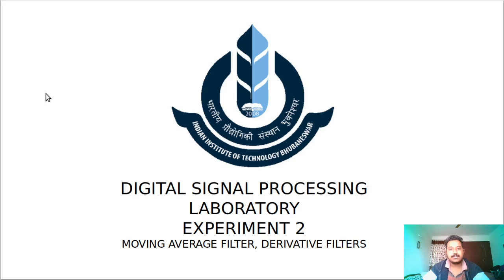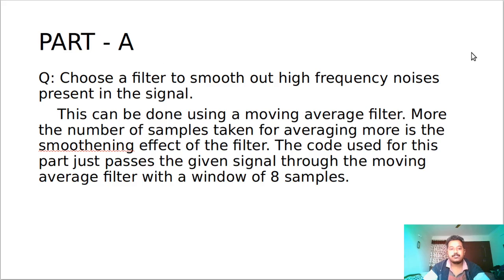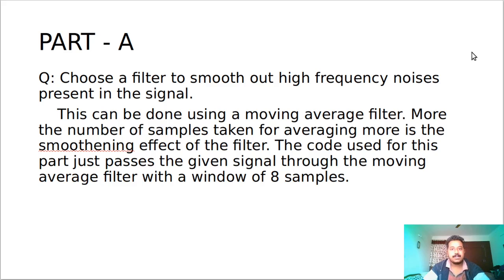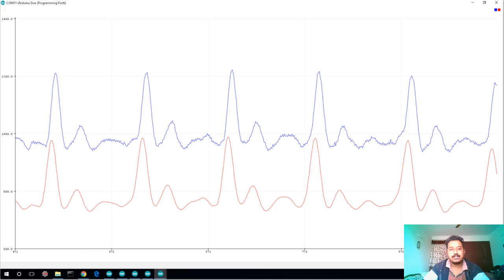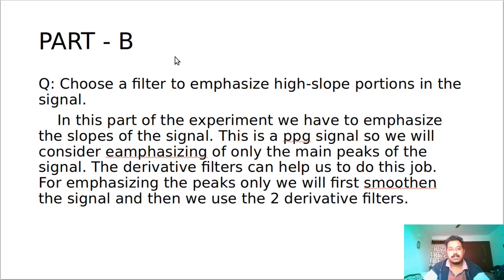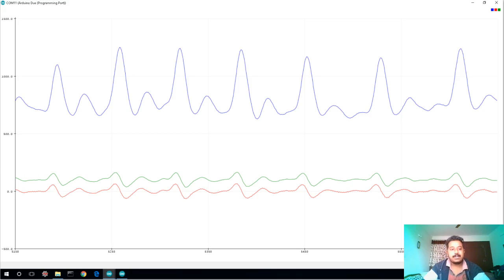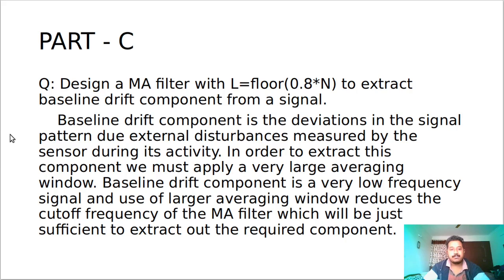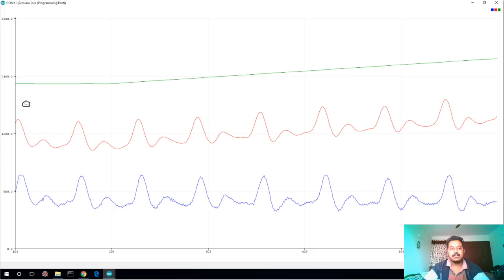17EC01033 EXPERIMENT 2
Hello ! My name is Shubhayu Das(17EC01033) and I have made a video to explain the functions of Moving Average Filter and Derivative Filters using the live recording feature of arduino. I have used a ppg sensor to create the signals for the demonstration.
To learn more about filters please watch my video on filters in which I have mentioned the theory about filters in detail.